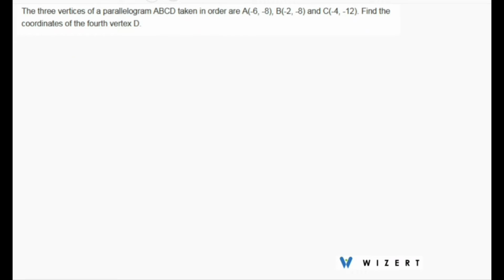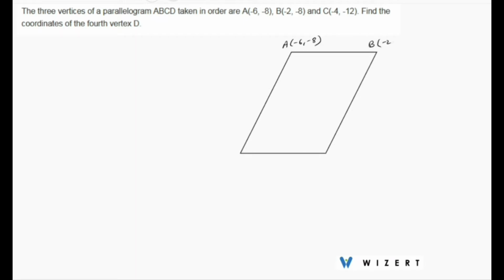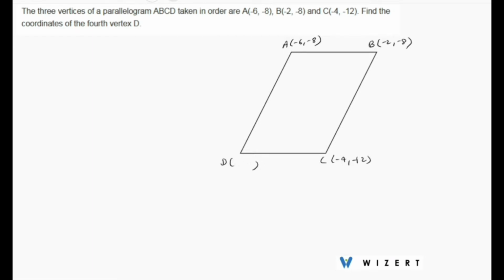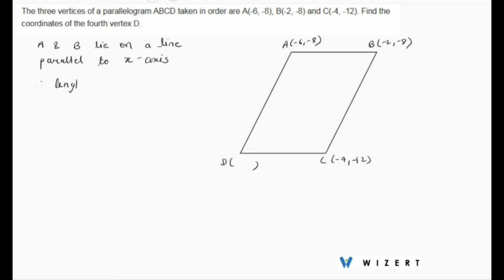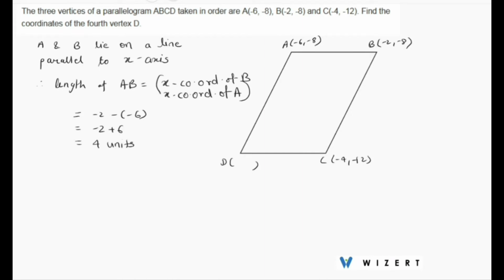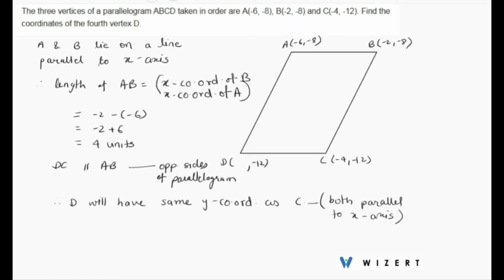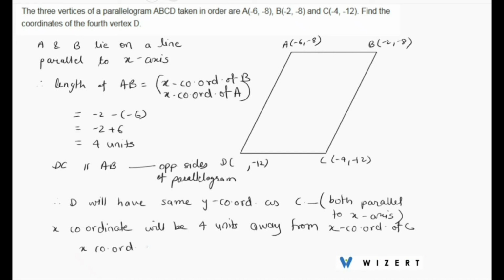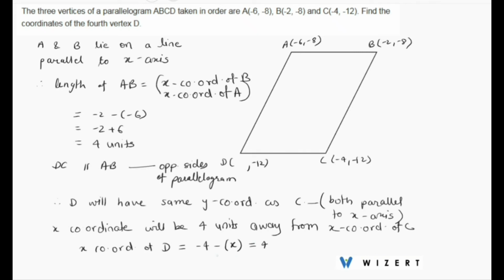Math Coordinate Geometry videos for Grade 10 - Set 1622100604